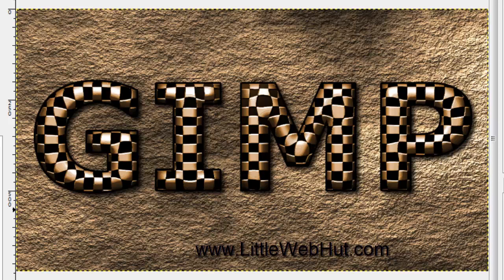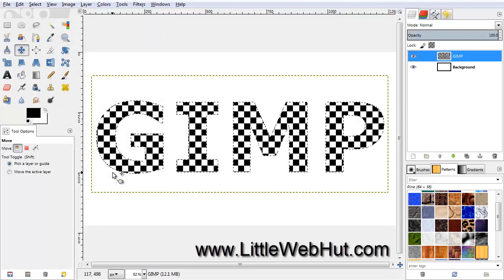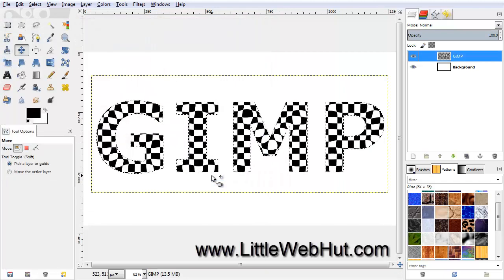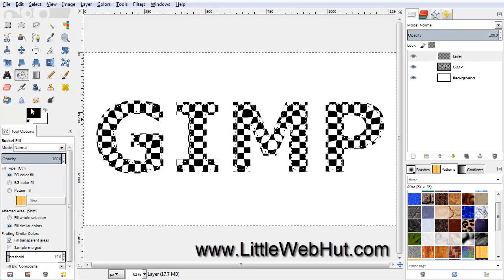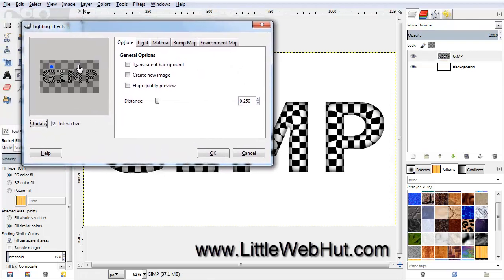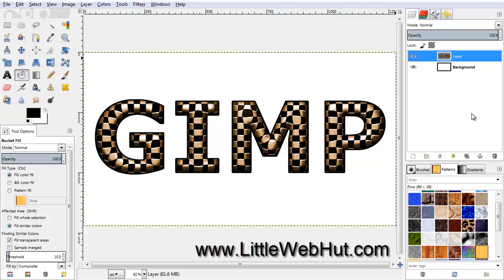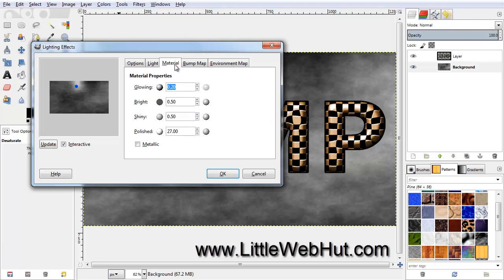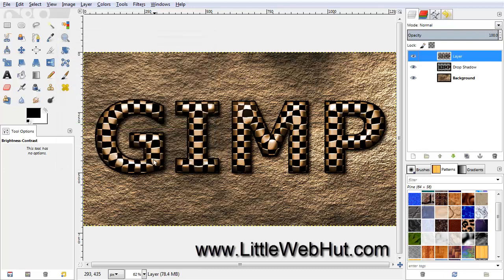GIMP 2.8 Tutorial - Metal Text On A Stone Wall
This GIMP tutorial demonstrates how to create an image of weaved metal text on a stone wall. GIMP version 2.8.2 was used for this video. This is a good tutorial for beginners.